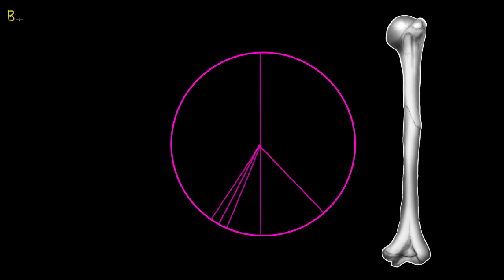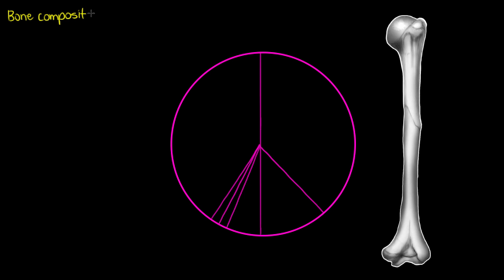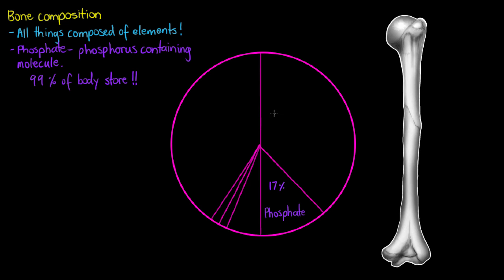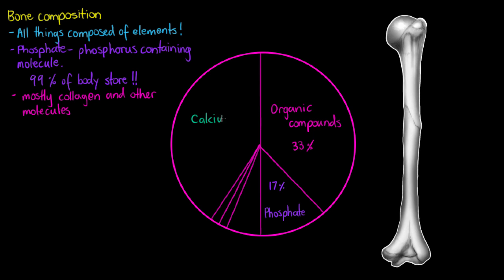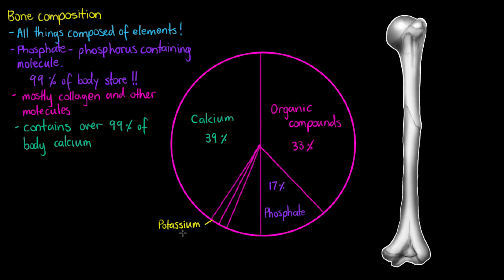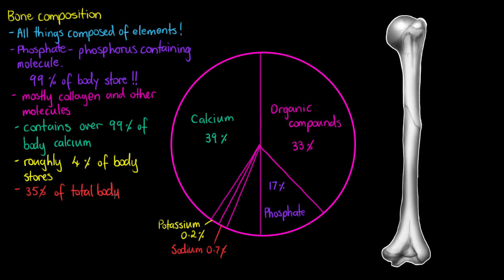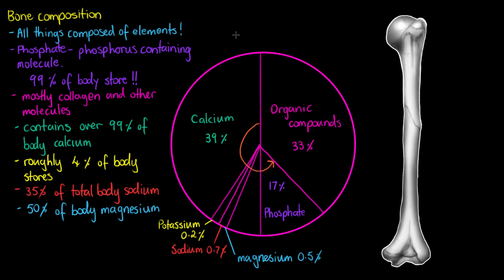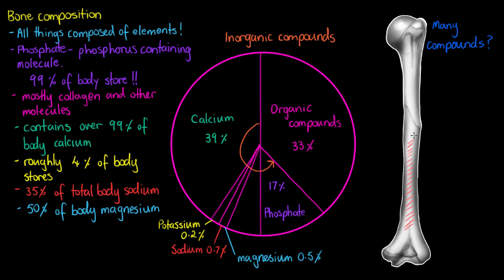Bone Composition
Like all things, bones are comprised of a mix of molecules and chemical elements. In this tutorial we will learn about what bones are made of and how your body uses bones to form a mineral reservoir.